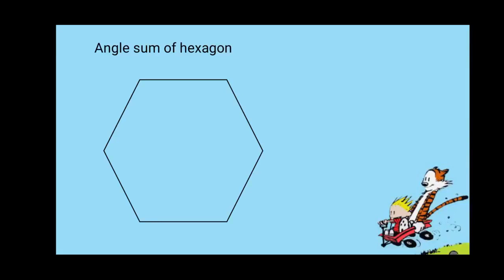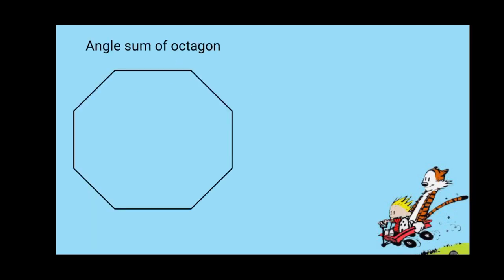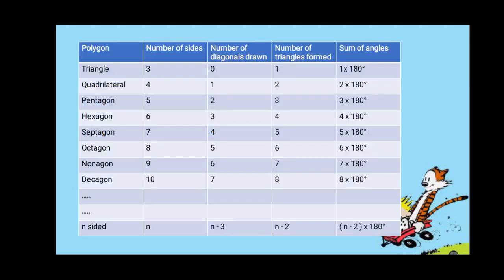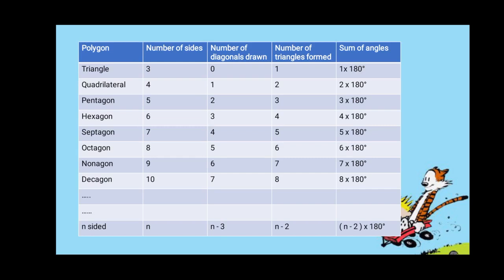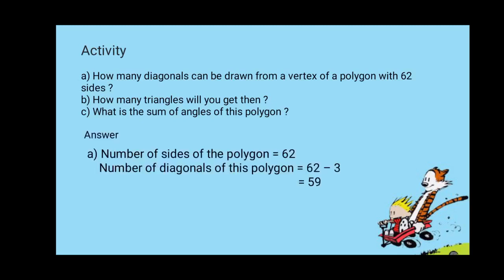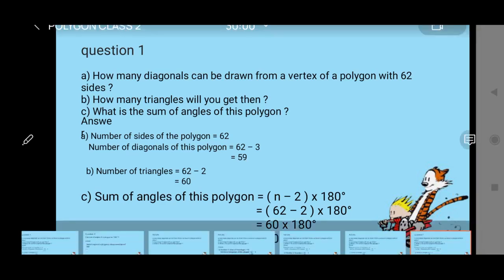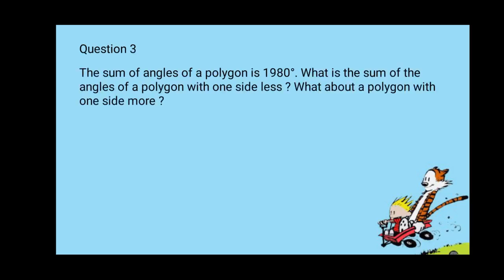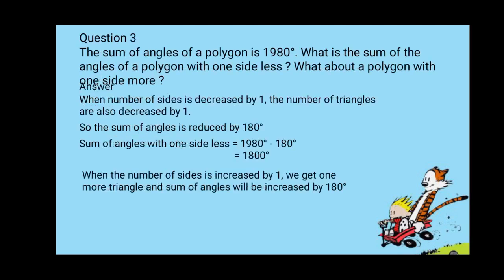Polygon class 2